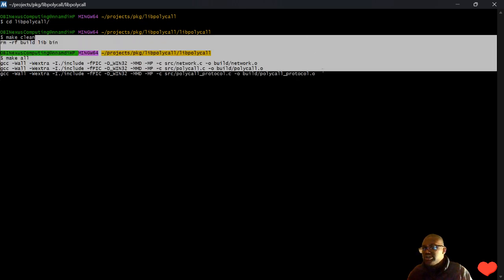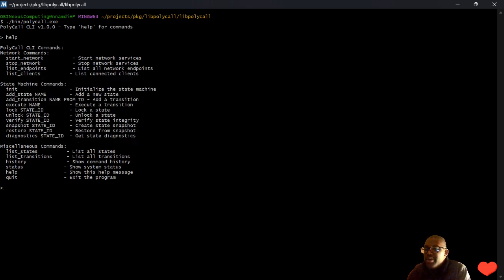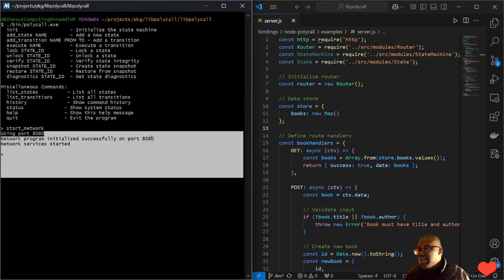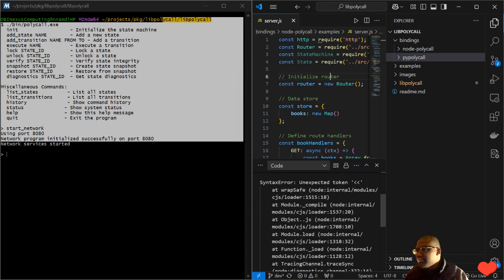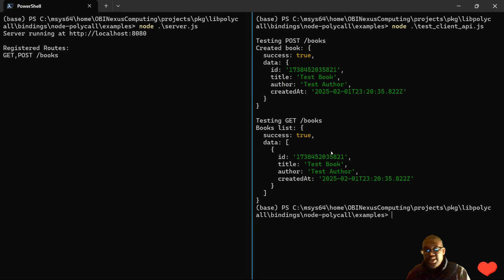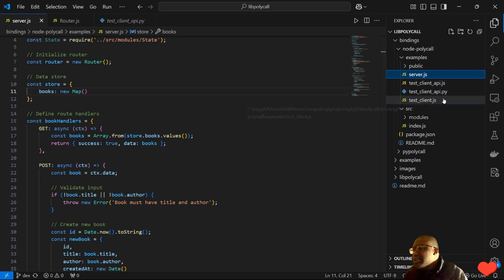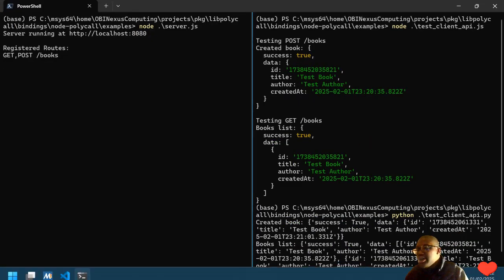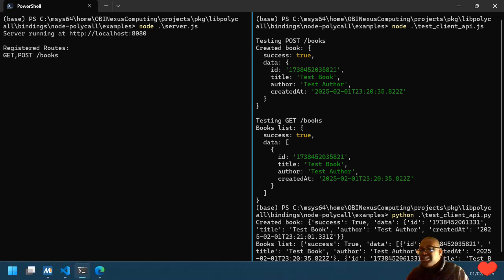LibPolycall usage and application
LibPolyCall is a polymorphic call library